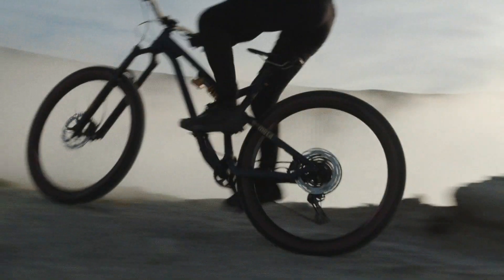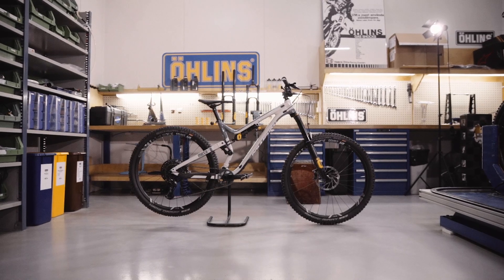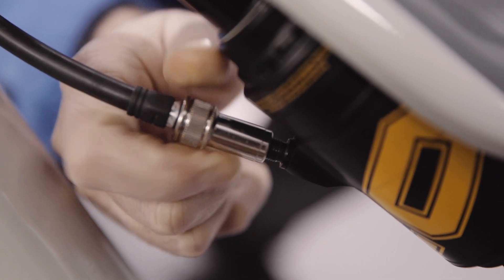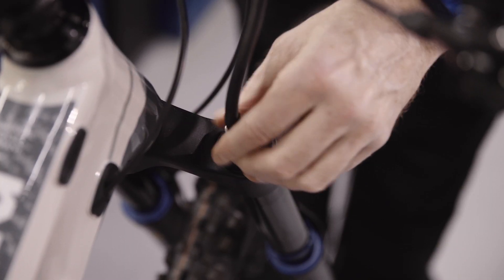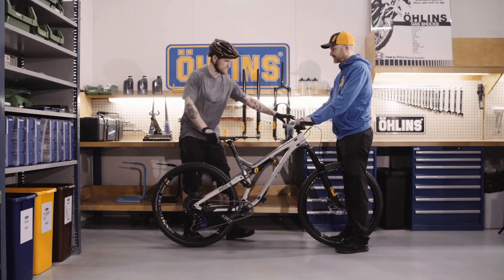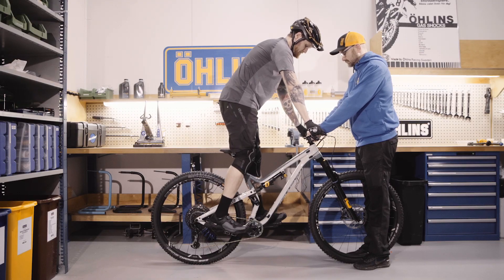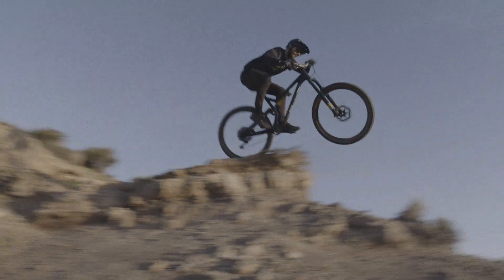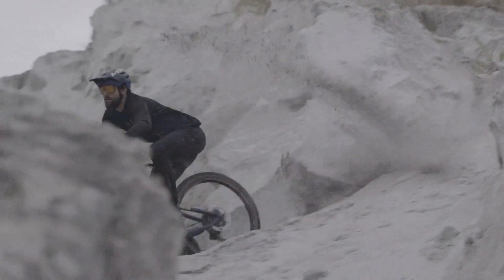TECH - How to set SAG on Öhlins TTX2 Air Shock and RFX Air Forks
Discover the precise process of setting SAG for your mountain bike with our step-by-step tutorial. This guide covers the Öhlins TTX2 Air shock and the Öhlins RFX36 m.2 or RFX38 m.2 forks, ensuring optimal performance on your ride.

Below you’ll find dedicated manuals from Öhlins products